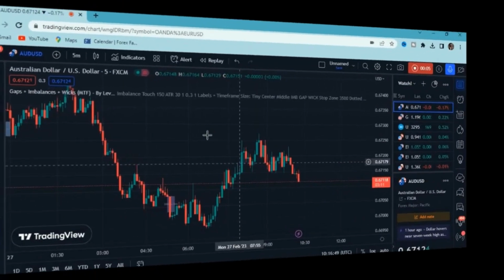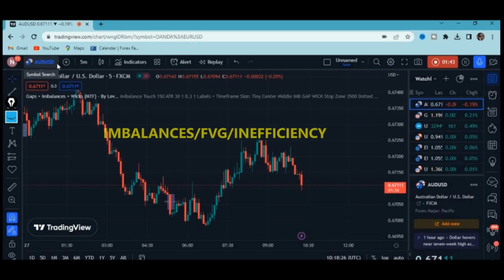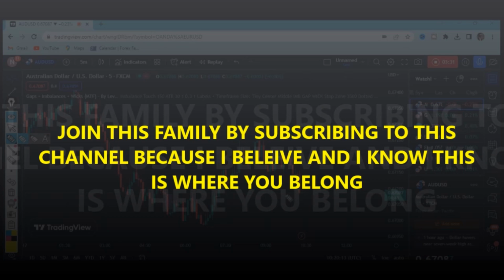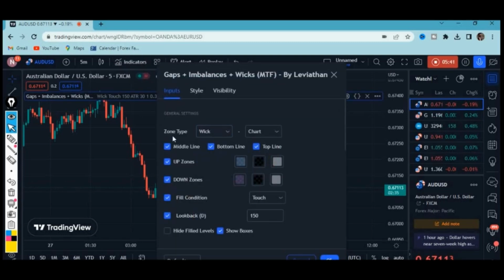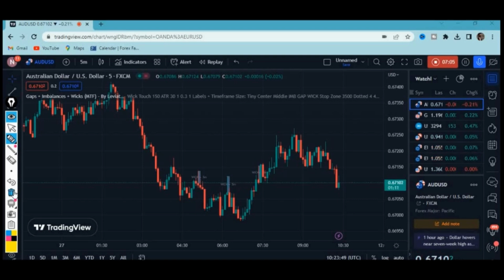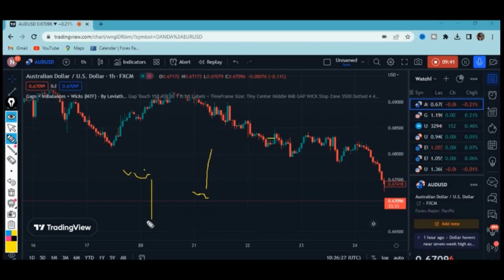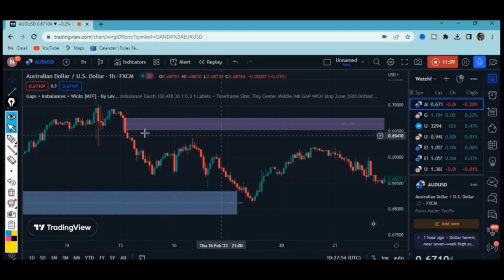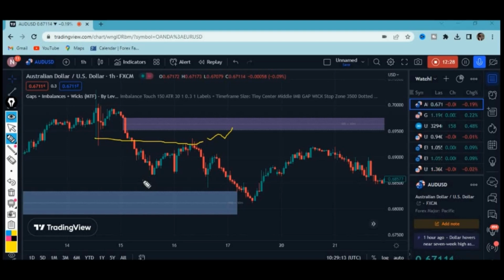Try New Smart Money Concepts Indicator Gaps+Imbalances+Wicks In Tradingview For Forex and Cryptos.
Thi indicator shows the gaps,fair value gaps or the imbalances and wicks on your forex charts.Ty it out.

I Tested The New Lux Algo Smart Money Concepts Indicator The Echo Forecast In Forex and Cryptos.
I Found The Single Best Scalping Indicator That You All Need In 2023 For Forex and Cryptos.
Try This New Smart Money Concepts Indicator Over Lux Algo Smart Money Concept For Forex Crypto